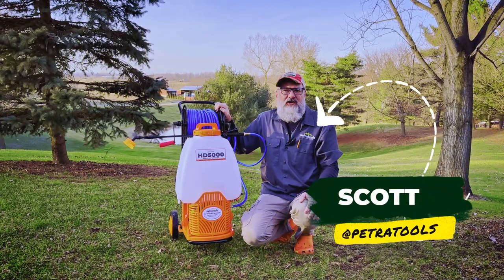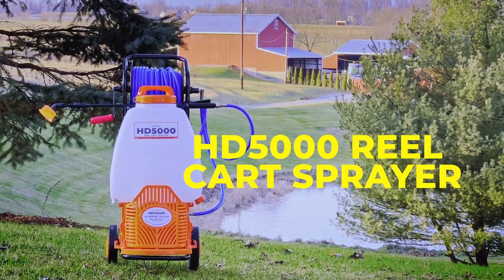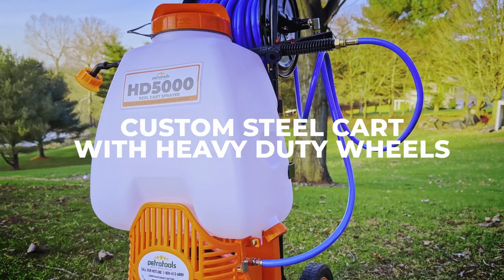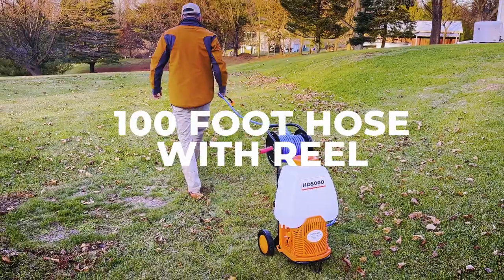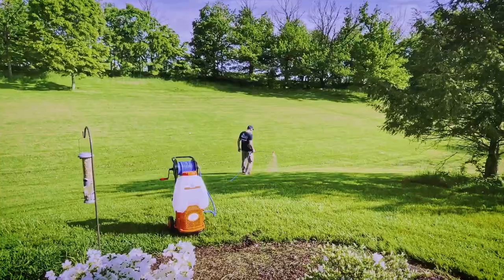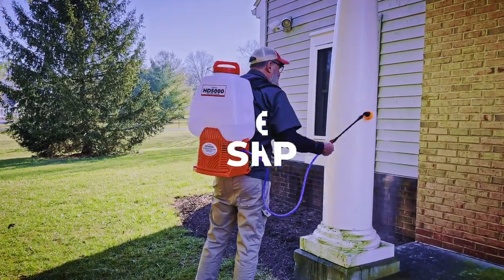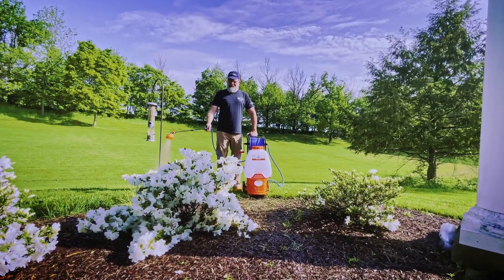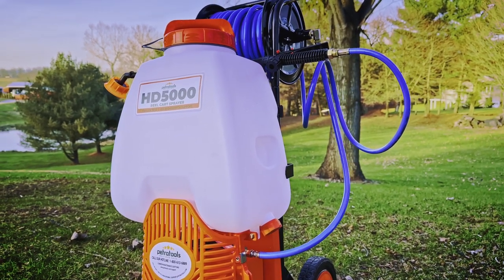What is the HD5000 Backpack Sprayer with Reel Cart? | PetraTools®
Get ready to conquer even the toughest spray jobs with the PetraTools’ HD5000 cart sprayer!

✅ This high-performance, battery-powered sprayer is mounted on a custom steel frame cart with heavy-duty wheels, making it easy to take anywhere you need it.

✅ Its 100-foot hose with reel attachment ensures lightning-fast use, while the 6.5-gallon tank allows for extended use without the need for constant refilling.

✅ But that's not all - the HD5000 also comes with padded shoulder straps, allowing you to wear it as a backpack sprayer for added convenience.

✅ And with 6 nozzles and an HD Pro wand with a trigger locking handle, you'll have all the spraying options you need at your fingertips.

✅ Plus, the wide mouth opening ensures spill-proof pouring, making the HD5000 an all-around reliable choice for your spraying needs.

For more information about our innovative products for lawn and garden care, you can visit our or get in touch with us through the following